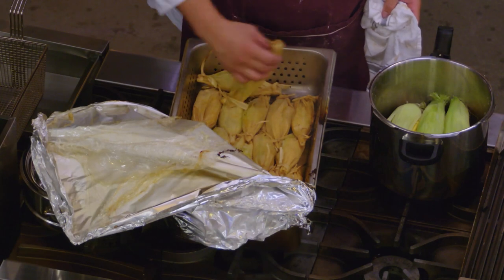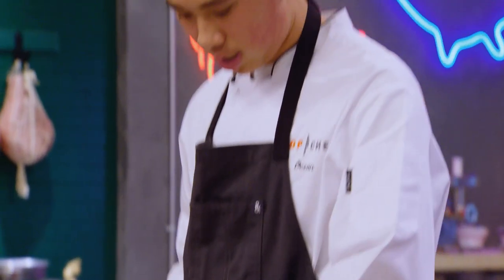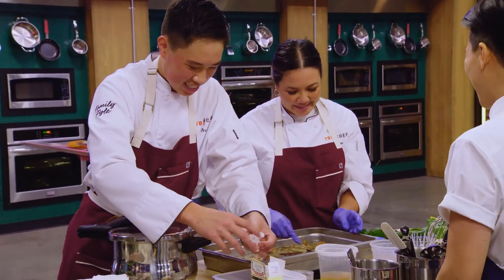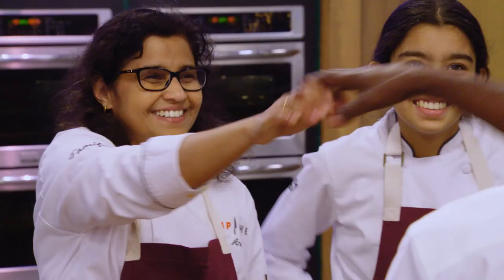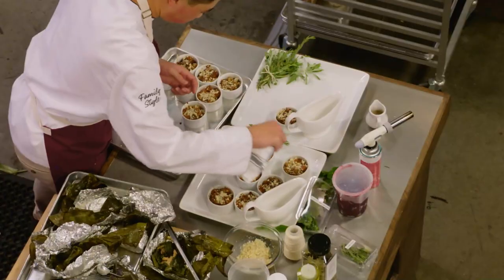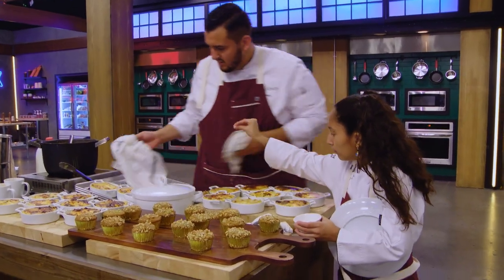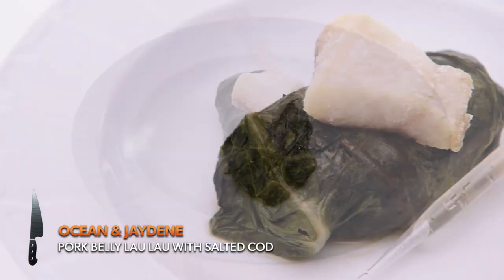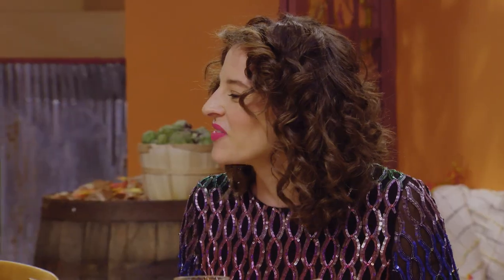Chef Melissa King is in the Kitchen for Thanksgiving | Top Chef: Family Style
The remaining duos cook with traditional Thanksgiving ingredients for the Quickfire; a big surprise awaits the chefs as the duos create dishes for a Thanksgiving feast for guest judges top chef Melissa King and pastry chef Amirah Kassem.

Clip taken from Top Chef: Family Style

Welcome to Top Chef World! The home of Top Chef on YouTube.

Top Chef World delivers all the best highlights from across the globe.

Watch the best quickfire challenges, high-pressure elimination rounds, Restaurant Wars, and how-to recipes. If that's not to your taste, choose something from our specials menu, including Last Chance Kitchen, What Would Tom Do? Top Chef: Family Style, Amateurs, and more.

Who will become Top Chef? And who will be told to "Pack up your knives, and go"?

About Peacock: The streaming service from NBCUniversal that’s as free as a bird. Current hits. Timeless classics. Timely updates. Stream Now With Peacock, stream current hits, hundreds of movies, thousands of episodes of TV shows, and exclusive Originals – plus timely news, live sports, WWE, and daily pop culture. Peacock’s got all your faves, including Parks & Rec, Yellowstone, Modern Family, and every episode of The Office.